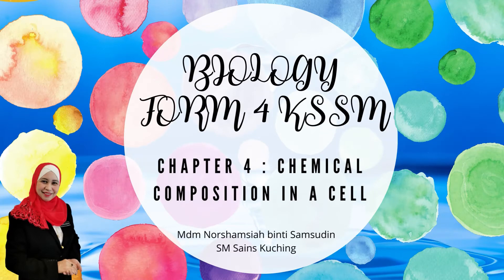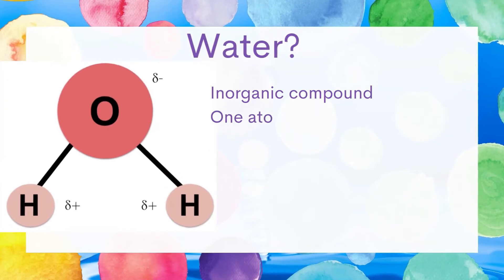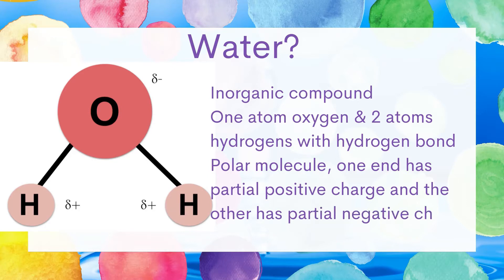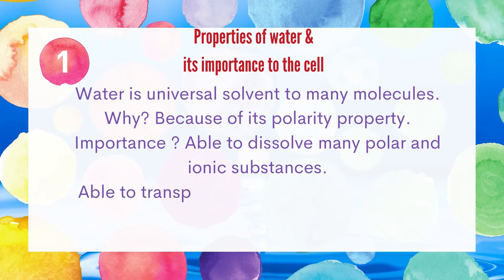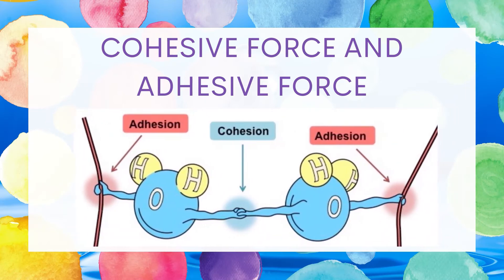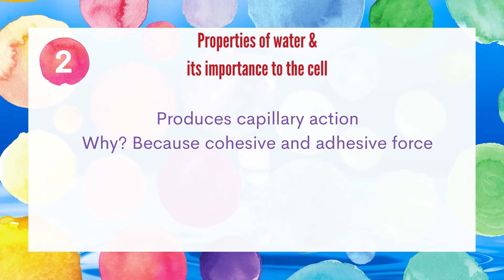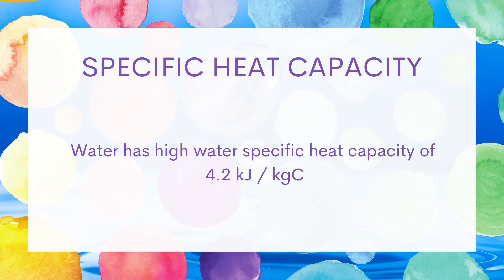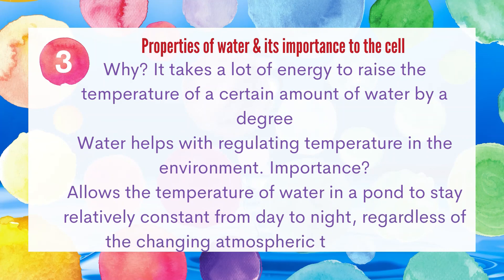BIOLOGY FORM 4 KSSM : CHAPTER 4 : 4.1 WATER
BIOLOGY FORM 4 KSSM
CHAPTER 4 : CHEMICAL COMPOSITION IN A CELL

CONTENT STANDARD :
4.1 Water

LEARNING STANDARD :
4.1.1 Describe the properties of water molecules
4.1.2 Correlate the properties of water with its importance in the cell